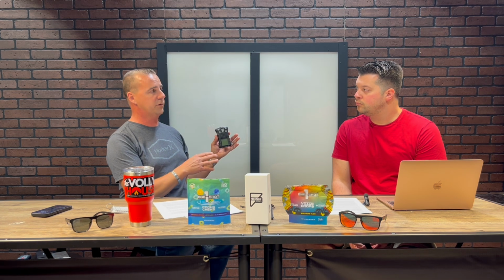Ep. 17: How to Better Understand Gas Metering and Practical Use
In Episode 17 of The Volly House Podcast, we’re taking the mystery out of one of the most misunderstood tools in your gear bag: the multi-gas meter.

Whether you’re responding to a CO alarm, a gas leak, or an unknown odor, how you use that meter matters. We break down how to make your gas meter work for you—not against you—by giving practical, easy-to-understand tips for everyday firefighters.

We discuss:

What your meter is really telling you (and what it’s not)

The step-by-step process for running a safe and effective gas leak response

How to stay in control during hazmat calls—even when you're unsure

Common mistakes firefighters make with meters and how to avoid them

Resources you can lean on when you're not 100% sure what you're dealing with

How to confidently operate at CO alarms, gas leaks, and unknown investigations

The goal of this episode is simple: to make you more effective, more confident, and more prepared on every type of HazMat run—especially the ones that don't scream "hazmat" until you're already there.

Have a go-to gas metering trick or question? Hit us up at vollyhousepodcast.com or drop us a message on social.